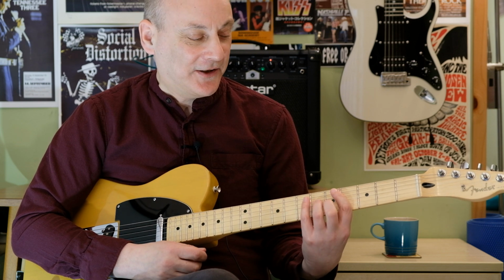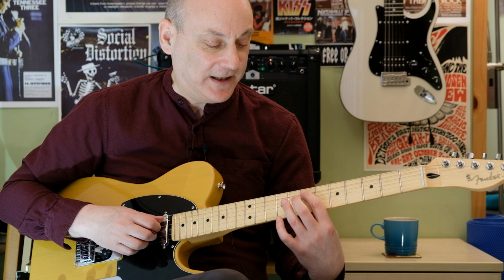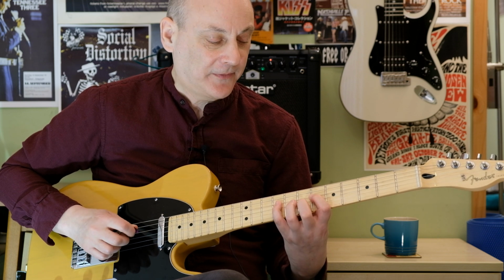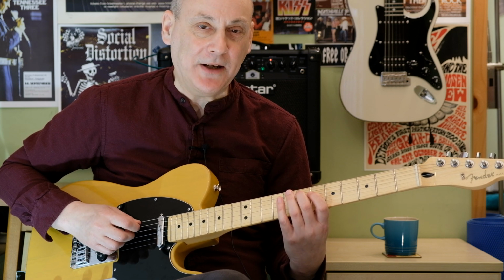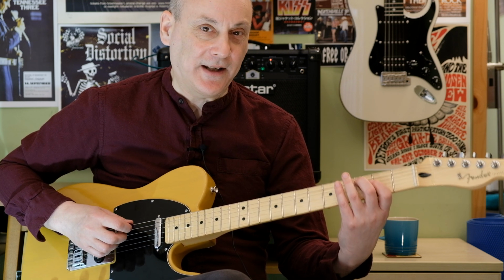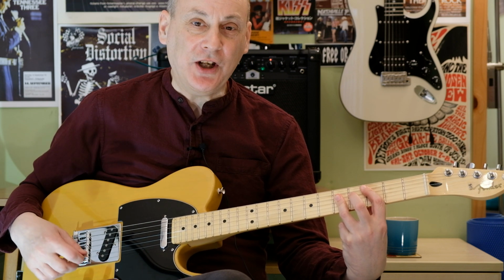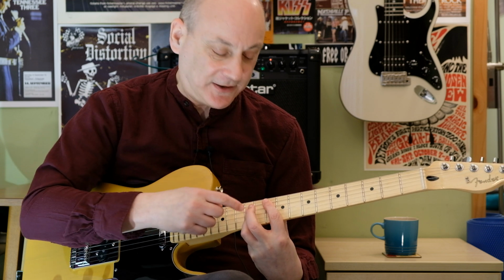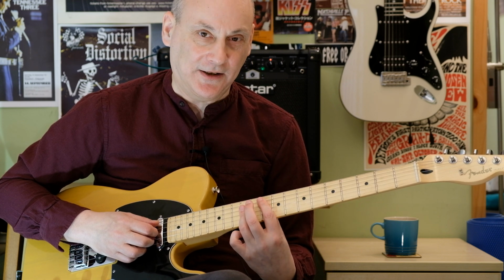Pentatonic A Shape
CAGED SYSTEM